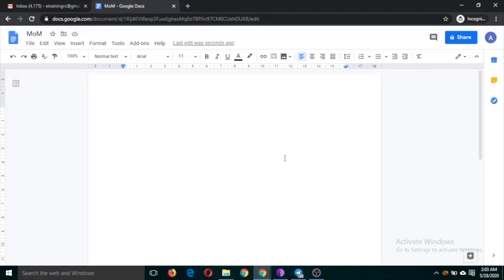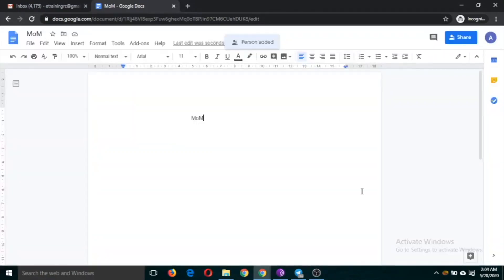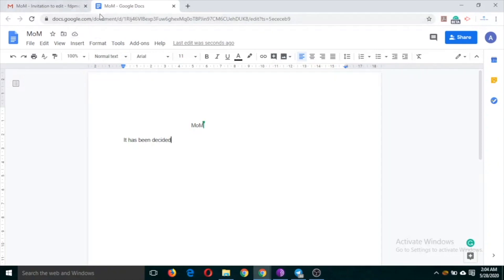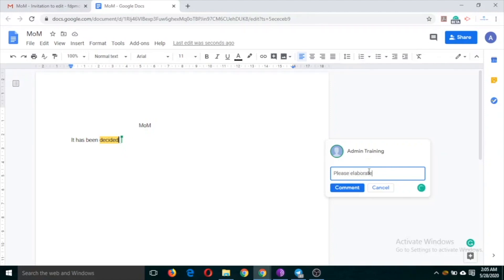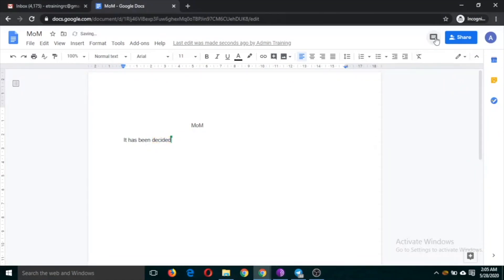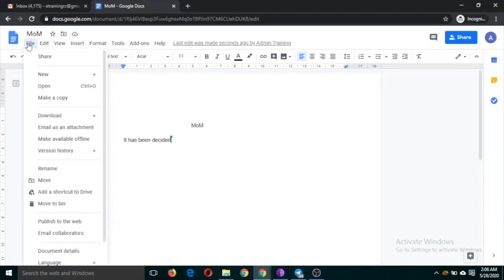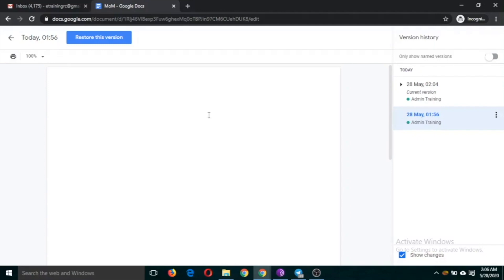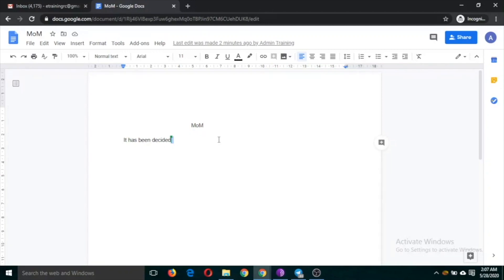Google Docs 5